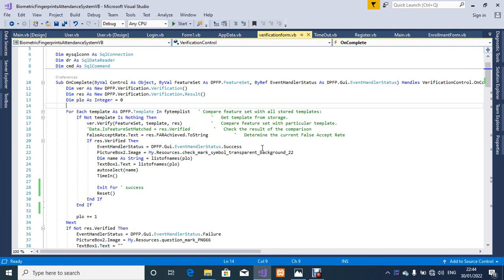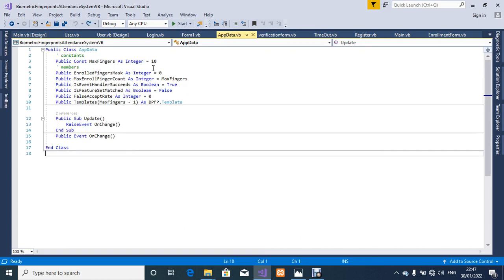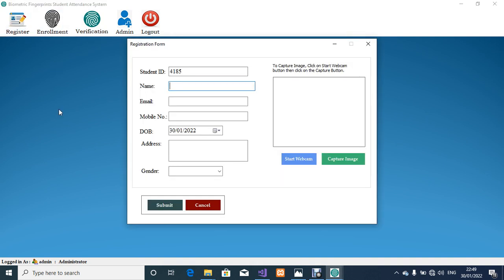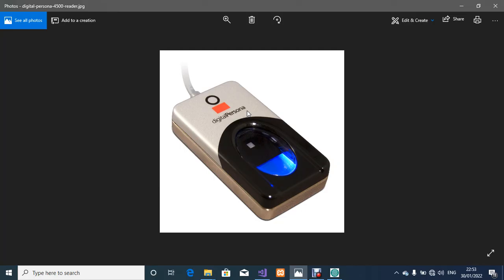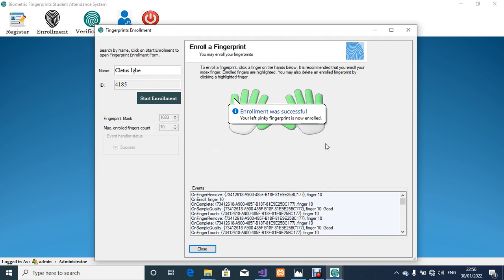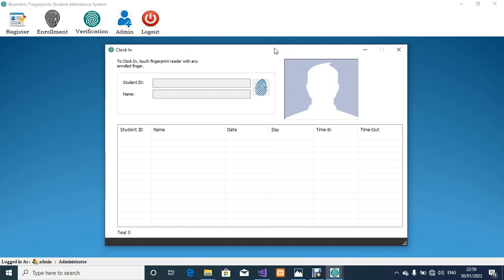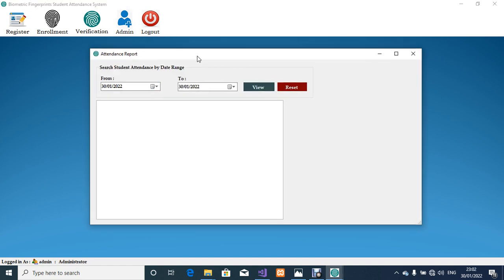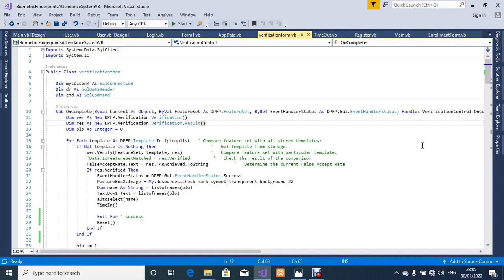Biometric Fingerprints Student Attendance System in VB NET SQL Server Source Code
Biometric Fingerprints Student Attendance System in VB.NET SQL Server with Source Code is used to track and monitor students' time-in and time-out from the school premises, it can also be used to monitor student course attendance.

Use one of the Payment Options below:

Option 1:
Bank Transfer
Zenith Bank

Key Features
1. Fingerprint Registration module (for fingerprint enrolment)
2. Fingerprint Verification module (for fingerprint authentication and attendance)
3. Fingerprint Identification (for extracting and matching fingerprints template)
4. MSSQL back-end database.

To use this Biometric Fingerprint and Integration Module you will require one / any of the following Biometric Fingerprint U.are.U Reader Scanners
1. DigitalPersona 4000 Fingerprint Reader Scanner
2. DigitalPersona 4000B Fingerprint Reader Scanner
3. DigitalPersona 4500 Fingerprint Reader Scanner
4. DigitalPersona 5100 Fingerprint Reader Scanner
5. Digital Persona 5160 Fingerprint Reader Scanner (This device does not work with Windows 64 bit Operating Systems)
6. Digital Persona 5300 Fingerprint Reader Scanner

Software requirement
IDE: Visual Studio Professional 2017 and above.
Language – Visual Basic (VB .NET)
Database - SQL Server
Digital Persona Fingerprint U.are.U Reader Scanner SDK
EmguCV and OpenCV SDK

The Cost for this Biometric Fingerprints Student Attendance System is way below what you would pay to Hire a Contractor Software Engineer / Senior Software Developer to Code this Entire Full Module for You.

Grab this Biometric Fingerprints Student Attendance System with Source Code Now!

1hr free software setup with TeamViewer